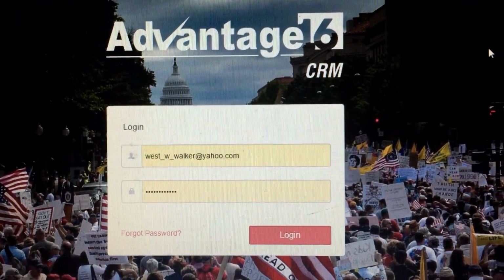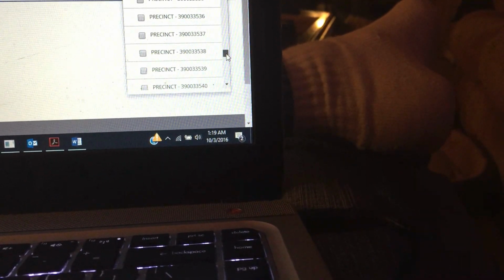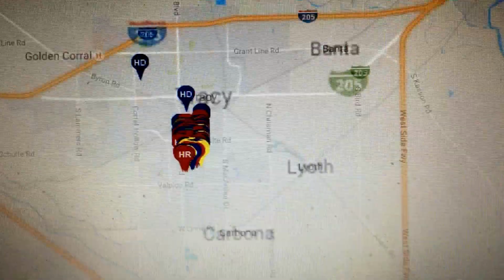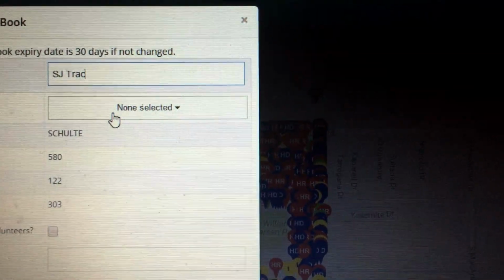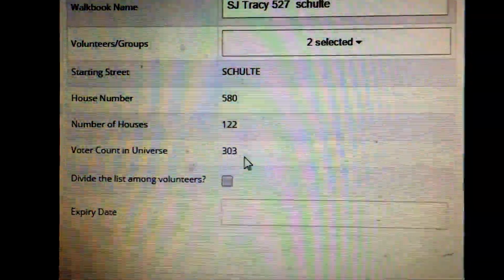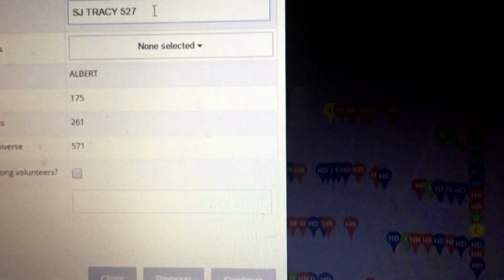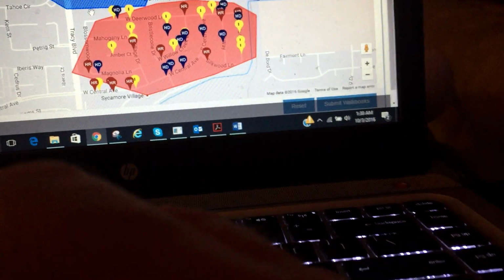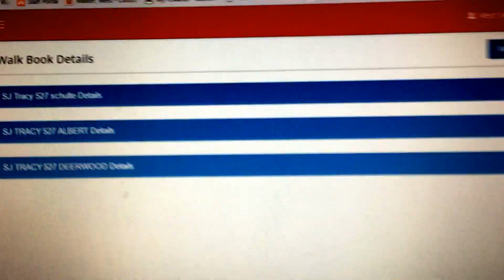CREATING WALK BOOKS USING 16ADVANTAGE16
HOW TO CREATE WALK BOOKS